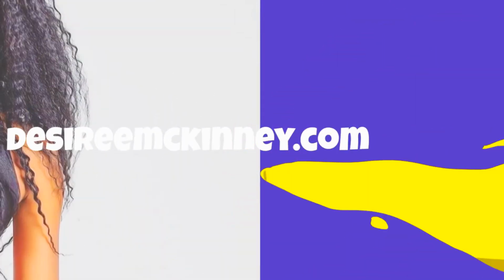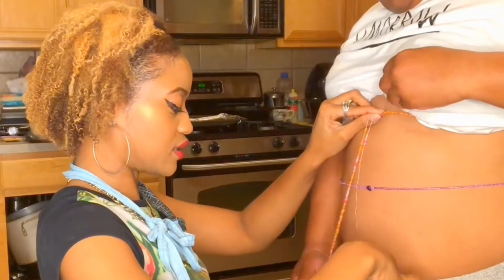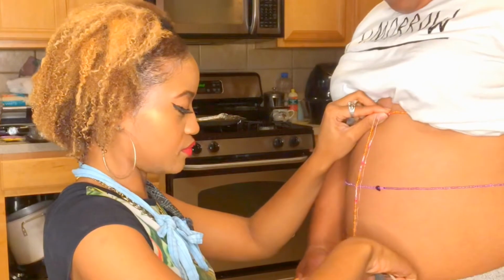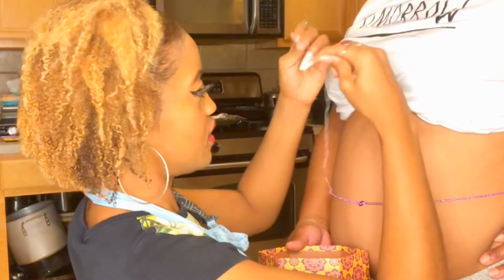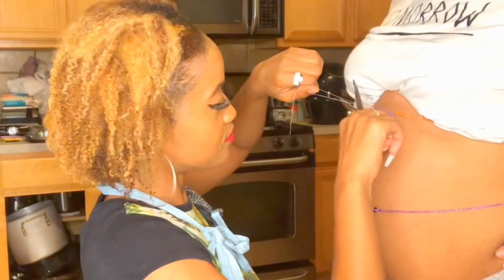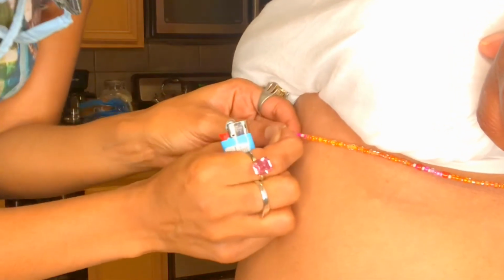How to install African waist beads | permanent Anointed waist beads | from Desireemckinney.com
Thank you for supporting my black business ✊🏾 to get jumped in